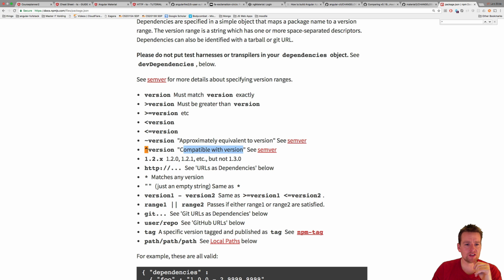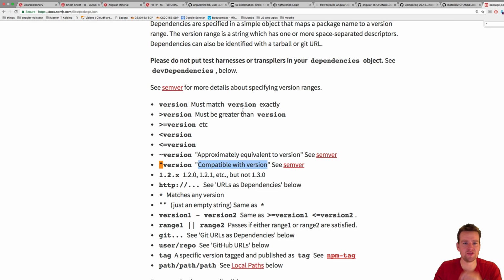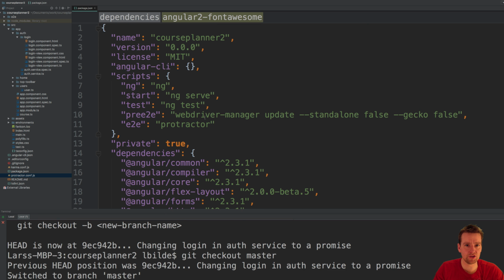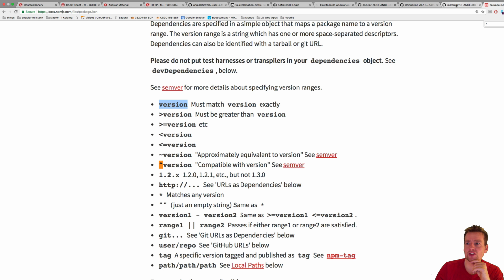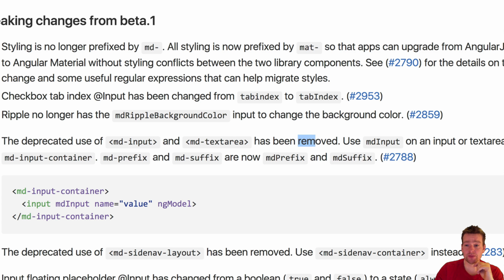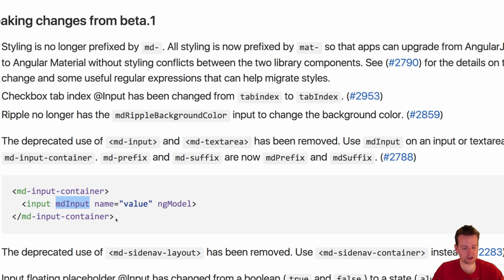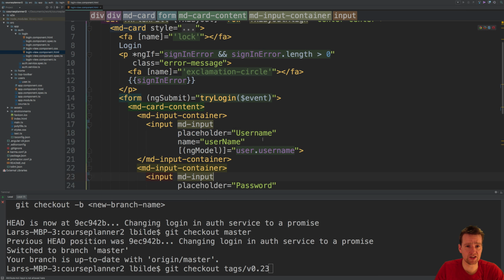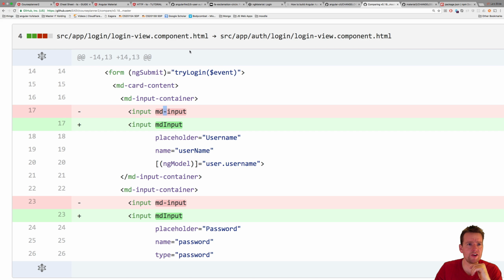New Angular material beta2 release makes my code break - lets fix it